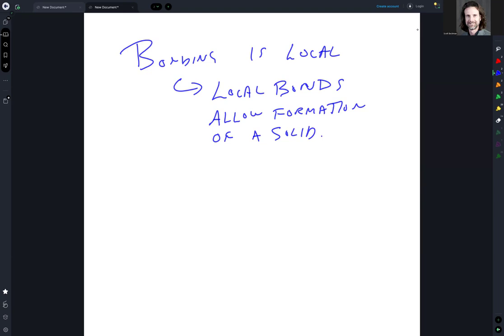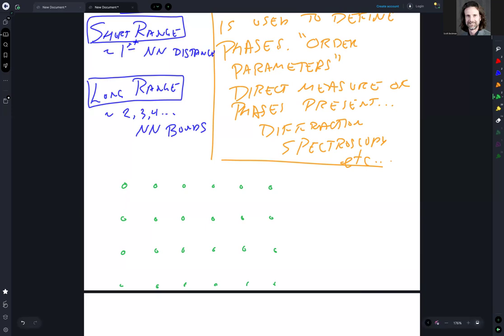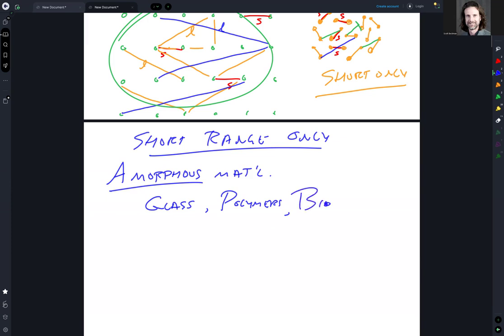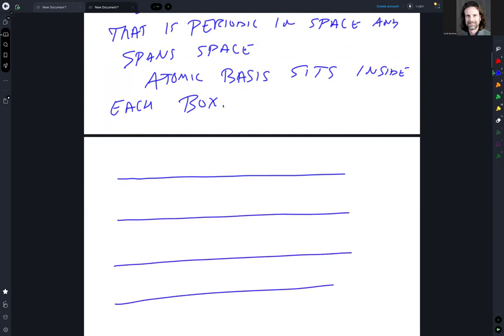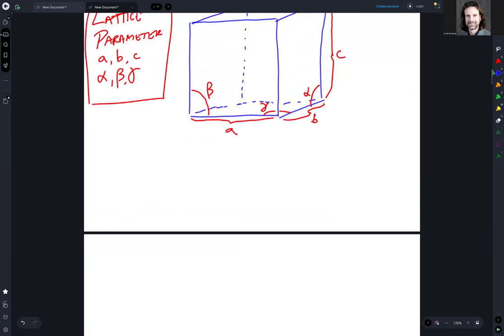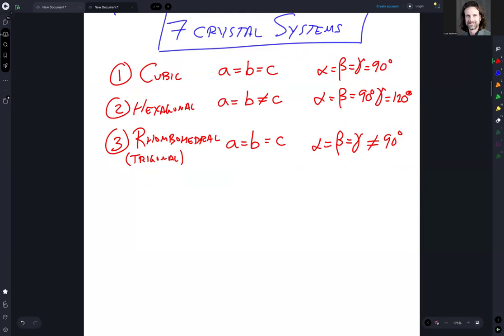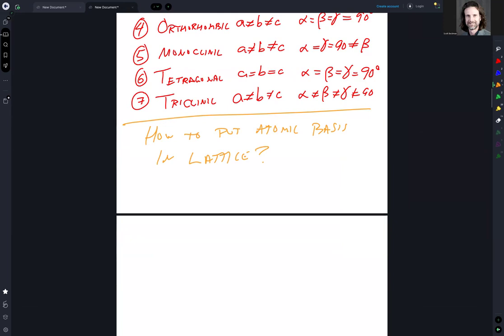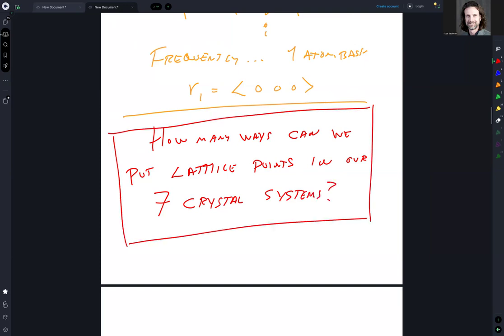Bonding and Crystallography Part 2 of 3